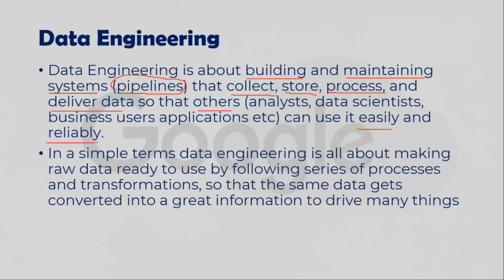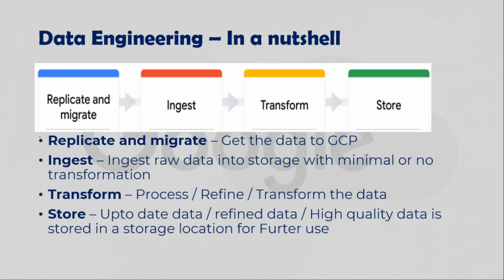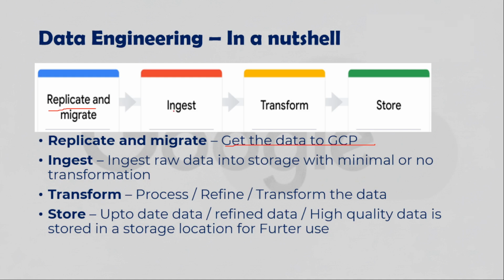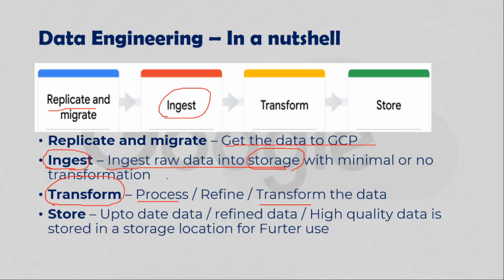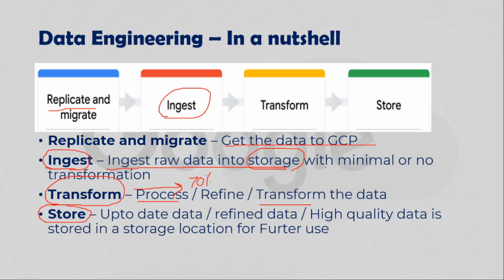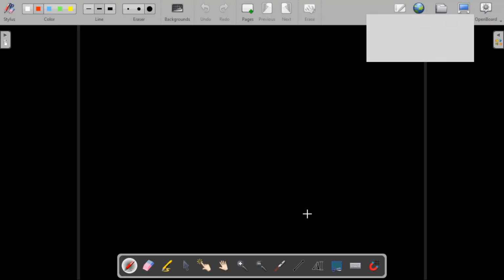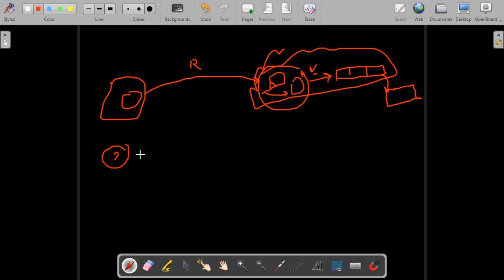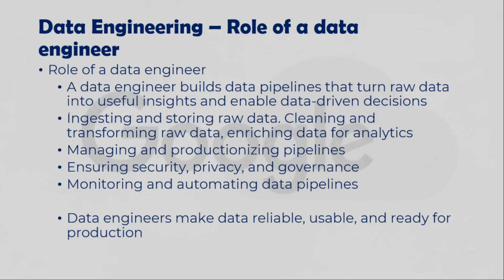Data engineering in a nutshell and roles of a data engineer - Google cloud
In this video, we understand Data Engineering in a
nutshell and explore the basic roles and responsibilities of a Data Engineer.
This knowledge also builds a strong foundation for those preparing for the Google
Cloud Professional Data Engineer (PDE) certification exam.